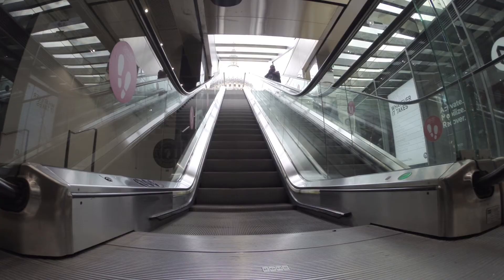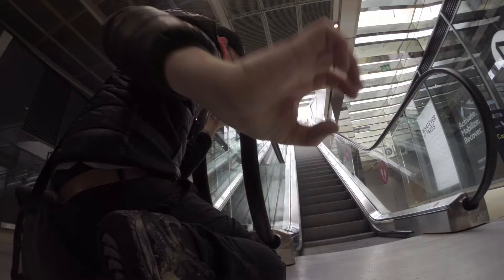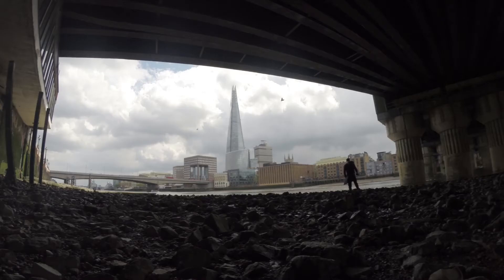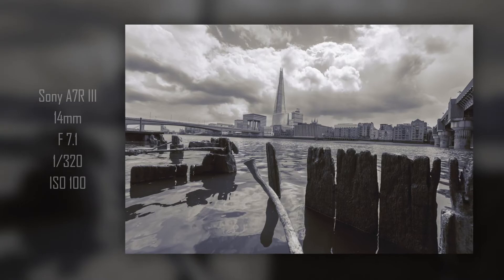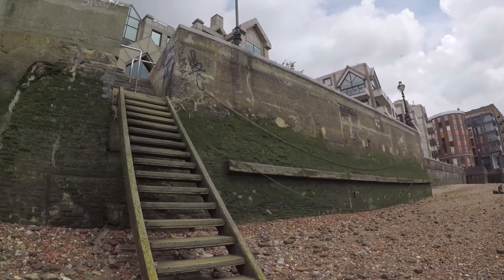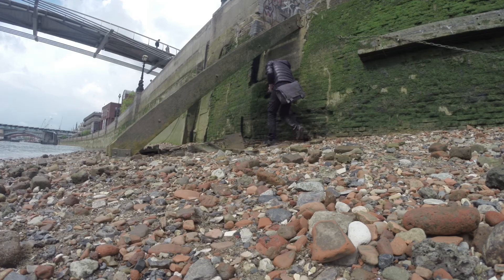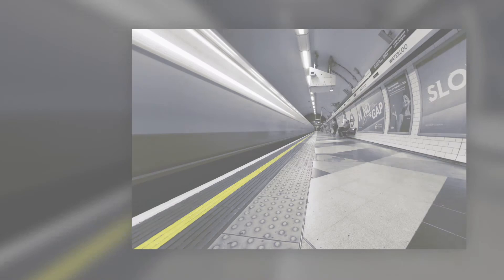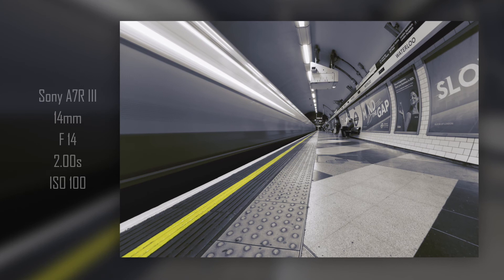Street/architecture photography // London part 2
I decided to give street/architecture photography a go with a wide angle lens.

Location: Millennium Bridge, London.

Camera: Sony A7R III
Lens: Samyang 14mm